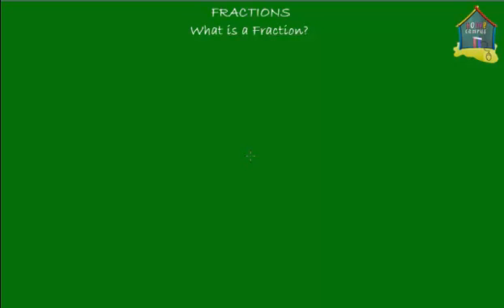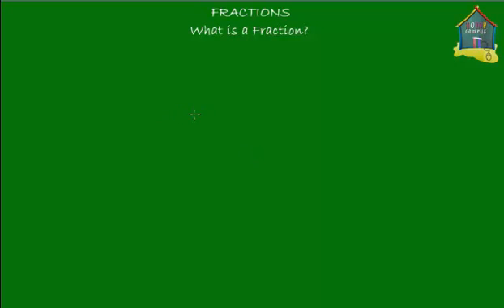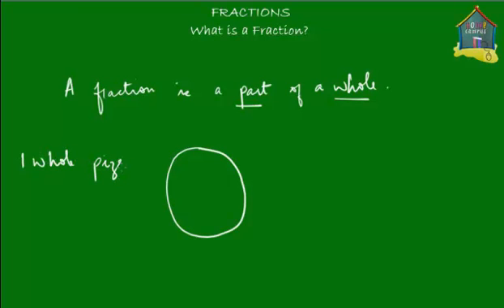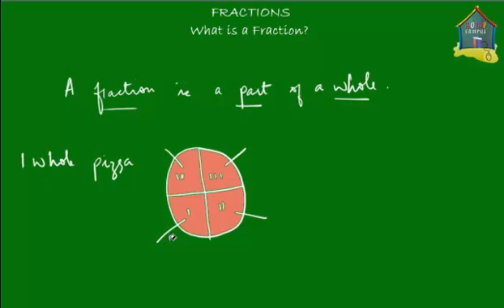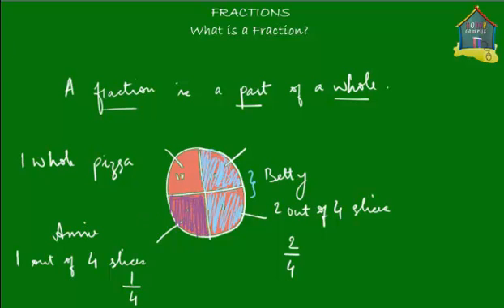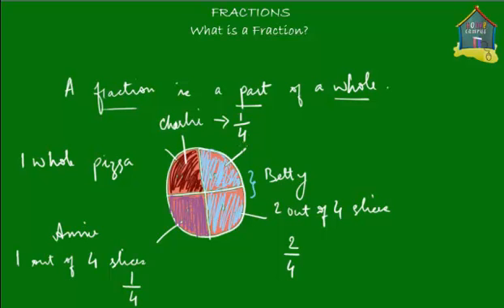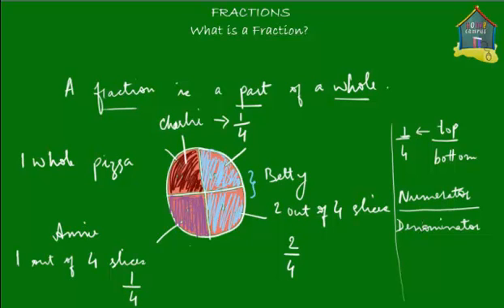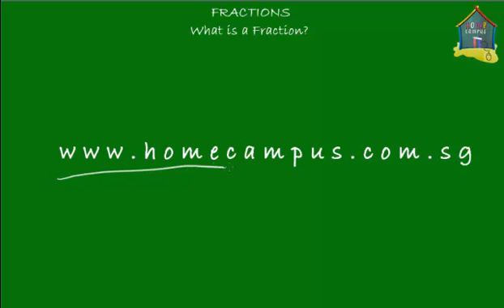Grade 4 Math: What is a fraction?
: If you get scared every time you look at a fraction, then this video is for you. Here's a very simple explanation of what a fraction is.